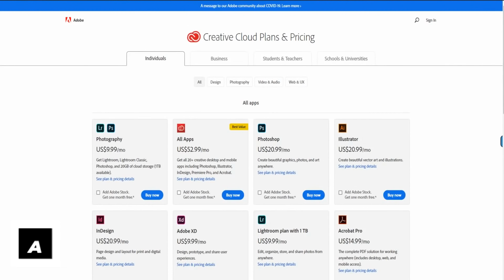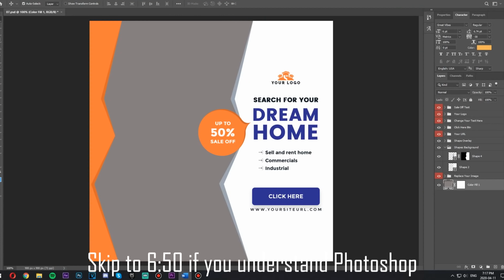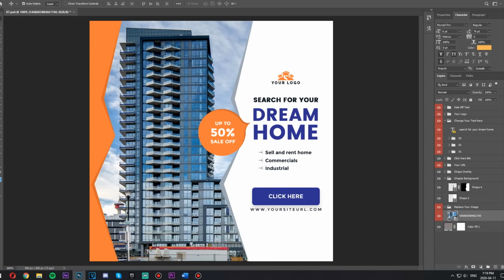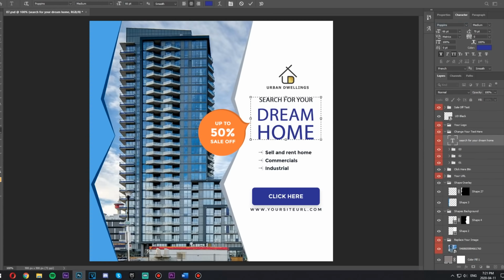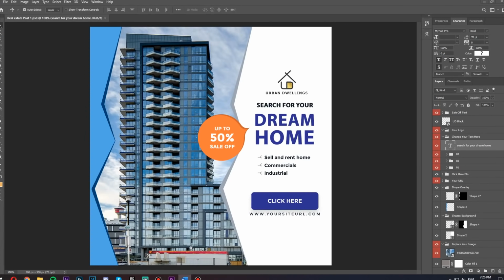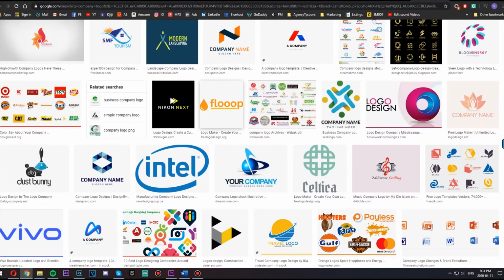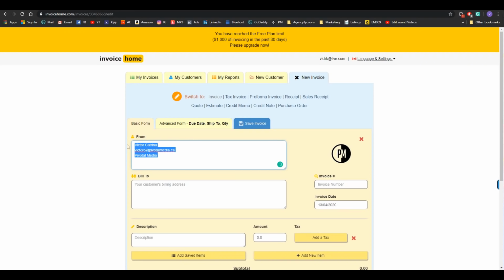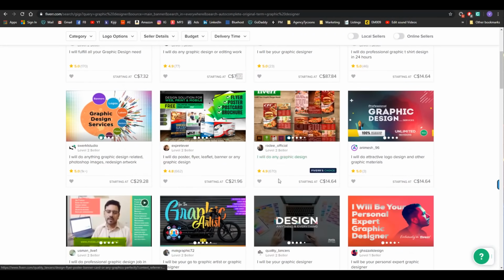How To Earn Money Selling Instagram Templates + FREE Scripts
Welcome to the most in-depth tutorial on how to make THOUSANDS obtaining contracts selling pre-made Instagram posts to different businesses. I will take you from A to Z and show you how you can use Photoshop and pre-made templates to create a money-making machine. This method is guaranteed to grow your income and is working in 2020. I have cracked the code and explained everything for you so make sure you watch until the end. Don't miss out on this powerful income strategy because there is nothing like this available to the public. I will leave timestamps below; this will also give you an idea of what is to be expected in the video. 🧠

Where to acquire Adobe Photoshop – 0:00
Where to get the pre-made IG templates – 1:54
How to use Photoshop interface – 3:10
How to install missing fonts on Photoshop – 5:04
How to create a portfolio for your clients – 7:23
How to showcase your work – 7:47
Where to find your clients – 9:39
How to obtain your clients – 10:46
The secret to getting them to say YES – 11:45
Law of reciprocity – 12:04
Full proof follow up message to close the sale – 13:21
How to create an invoice for your clients – 13:37
The ULTIMATE strategy to automate entire service – 14:32

😮 How Do You Not Have These?!? 😮
→ Want to learn more about growing your Instagram? I've created a FREE PDF for you to accelerate and scale your account today!

🎥 My Full Setup 🎥
***Blue Yeti Microphone Blackout edition
***Cougar CONQUER ATX Gaming Case
***MSI 144Hz Curved Monitor → 27"
***SteelSeries Apex Pro Mechanical Gaming Keyboard
***Logitech G502 Wireless Gaming Mouse
***XL Gaming Mouse Pad
***Light-up LED PSU Cables
***MSI Geforce GTX 1660 6GB
***DeepCool Castle 240 RGB Liquid CPU Cooler
***Samsung 970 EVO 500GB M.2
***Intel I7 8700k
***Microphone Stand
Hey guys, my name is Victor and on this channel I show you how I make money online and how you can start earning income on the internet fast today.

How to make a FULL-TIME income selling pre-made websites with 0 experience needed!